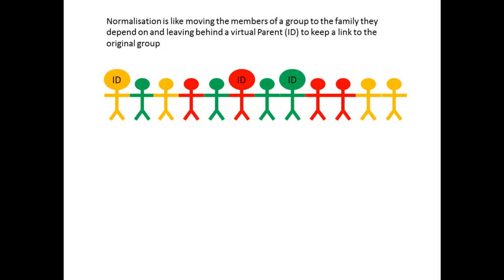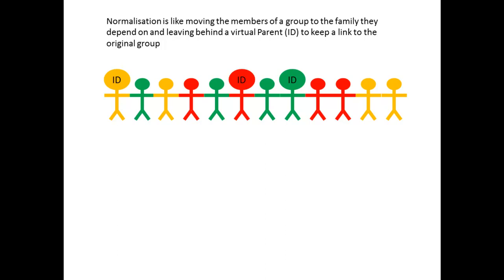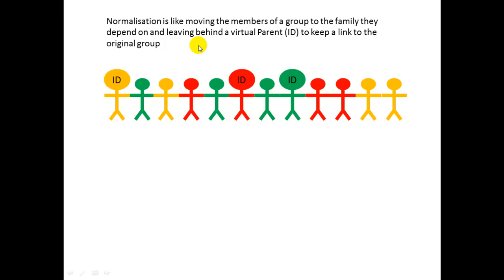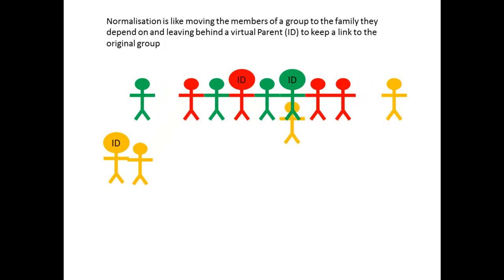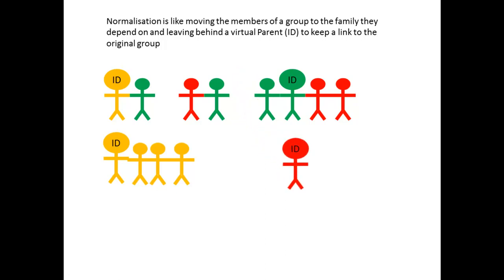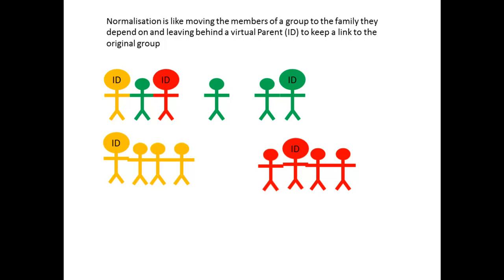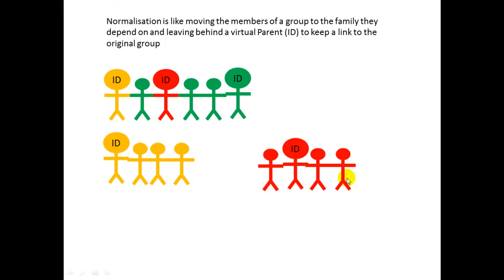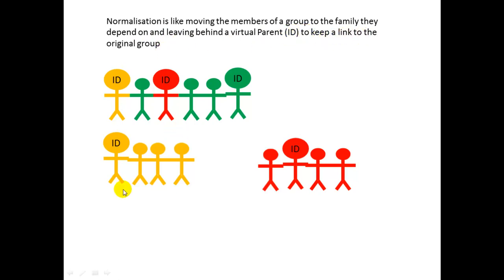Lesson 1 what is normalisation